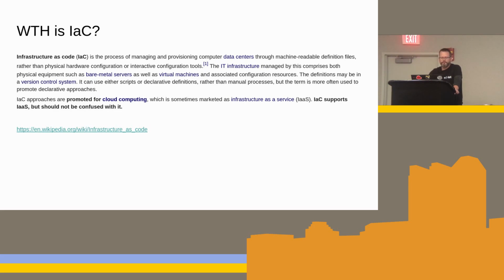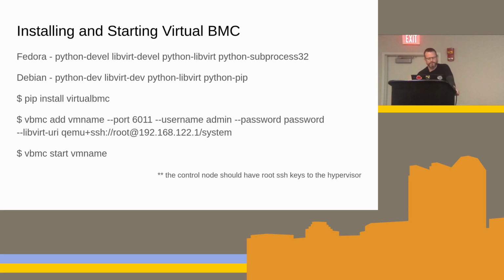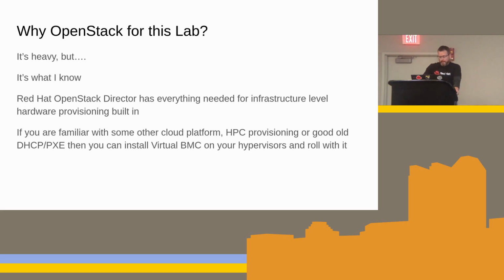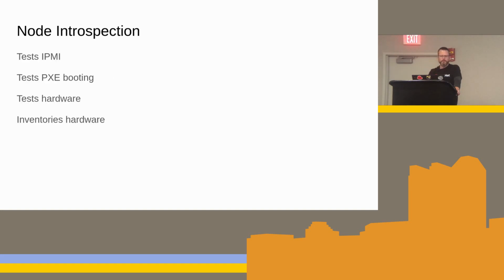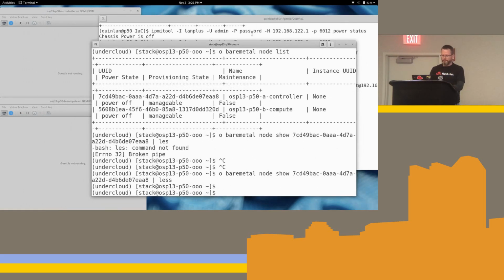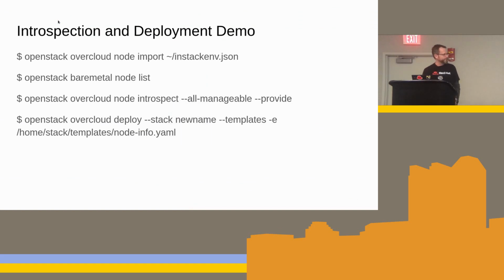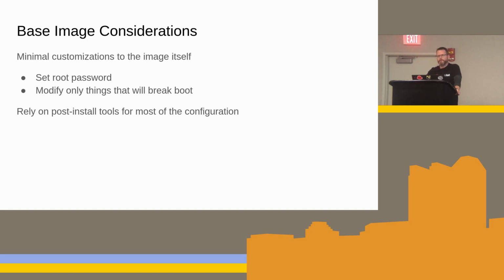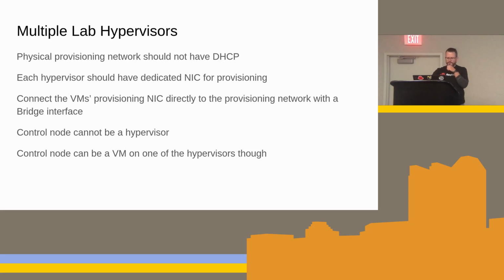[OLF 2019] Getting started with Infrastructure as Code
Speaker: Tim Quinlan
Videographer: Ernest Parke

Cloud Computing popularized the idea of “pets vs. cattle” for Virtual Machines. VMs are scaled up and down as needed, as long as there is hardware available. Can we apply Infrastructure as Code to achieve this type of elasticity with hardware in our physical data centers?  Production-grade IaC relies on out-of-band management hardware. How can one get hands-on experience with IaC without access to a server-grade lab with baseboard management controllers and the associated networking equipment?

This technical session will cover the fundamentals of IaC and include a live demonstration of IaC techniques to deploy a minimal learning lab using OpenStack, KVM, and VirtualBMC on a single laptop. Familiarity with system administration, virtualization and networking is recommended.  Attendees will come away with a better understanding of:

    IaC hardware deployment and configuration
    Configuration templates
    Baremetal as a Service
    Virtual Networking